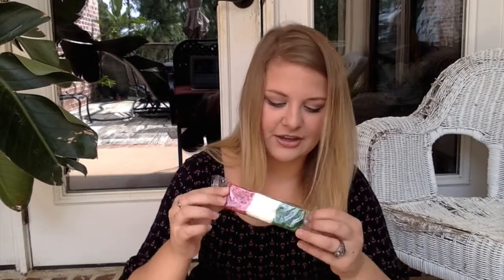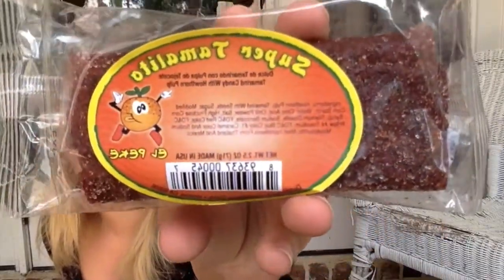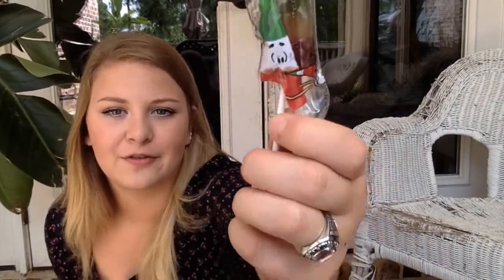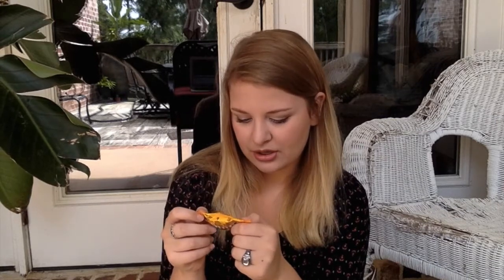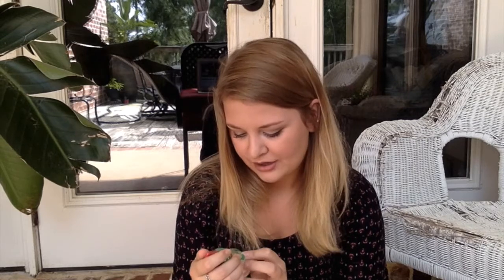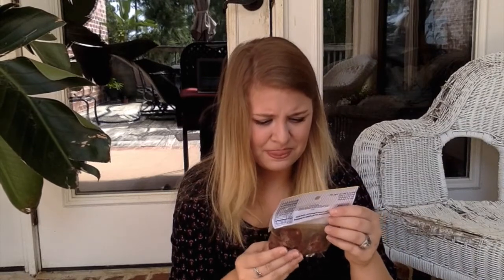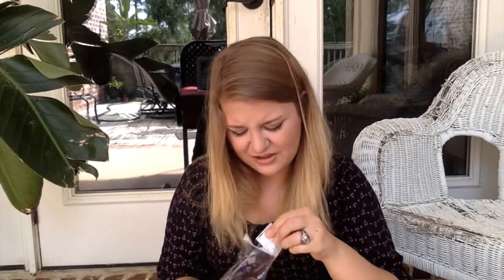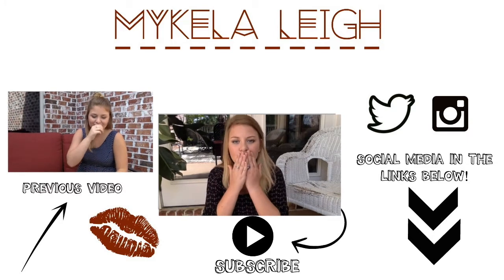Tasting Mexican Candy!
❃Open If You Like Candy❃

Hey guys! How is your day going? Mexican candy was most certainly an experience, but I think it is always good to try new things and make your self as diverse as possible! Speaking of diversity I am going to Jamaica this Saturday! Any suggestions on where I should go once I'm there? ¡Te amo!